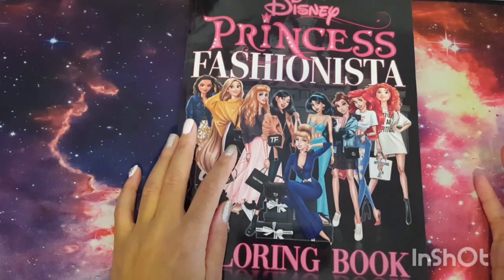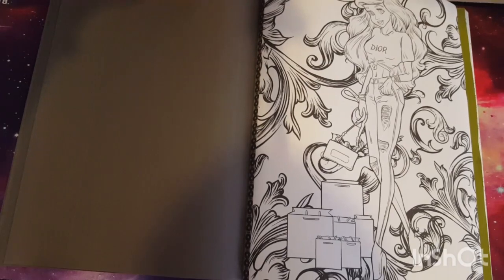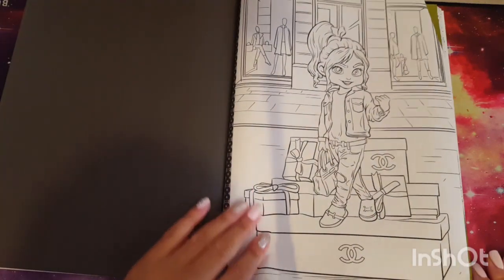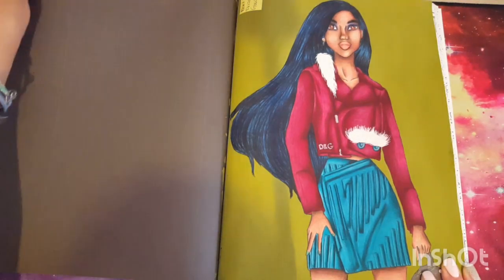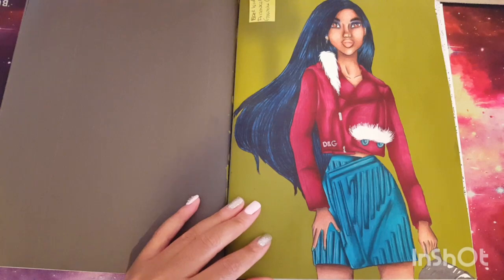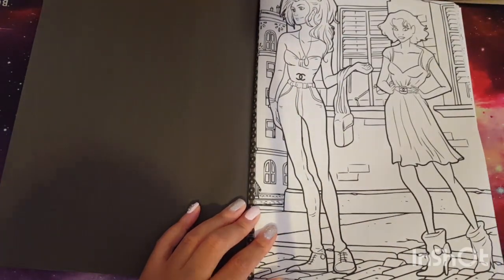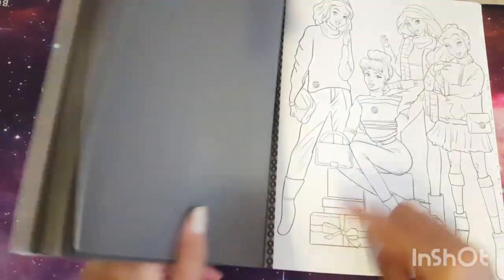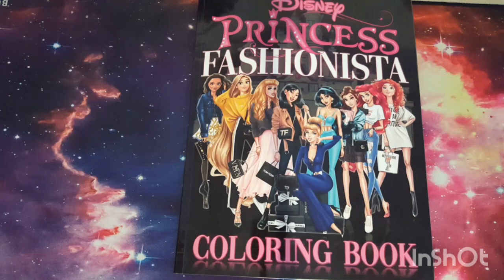Adult Coloring | Princess Fashionista coloring book Flipthrough/Review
Adult Coloring

Flipthrough of Disney Princess Fashionista coloring book